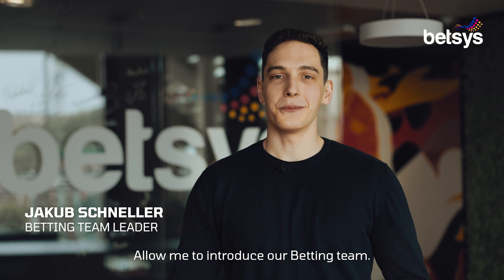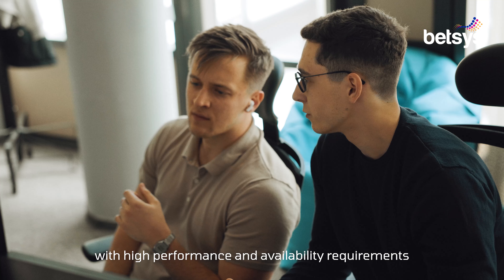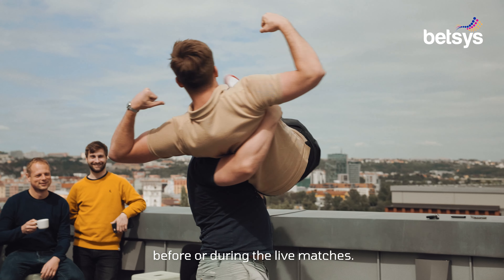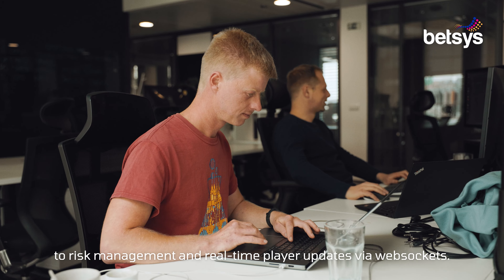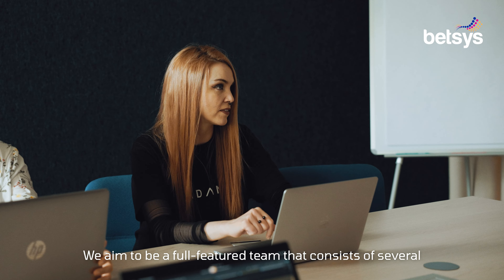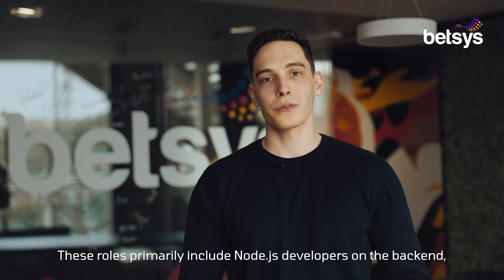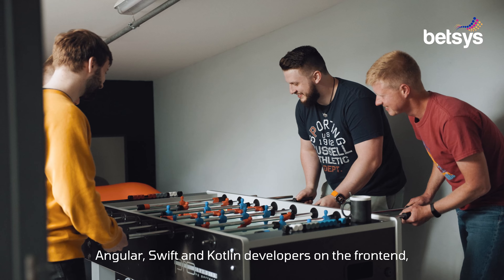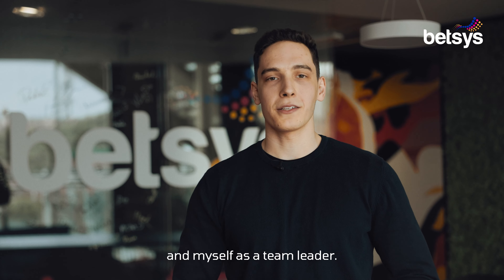Betsys Betting team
What does the Betting team work on? What are its main tasks? And who can you meet in the team? Watch the video and find out more.